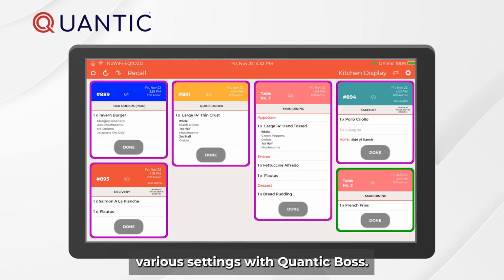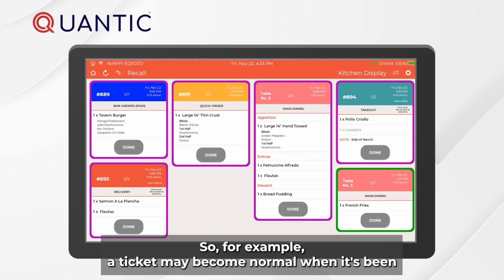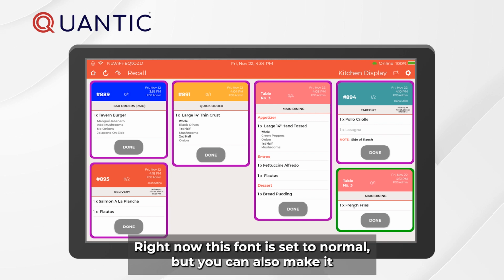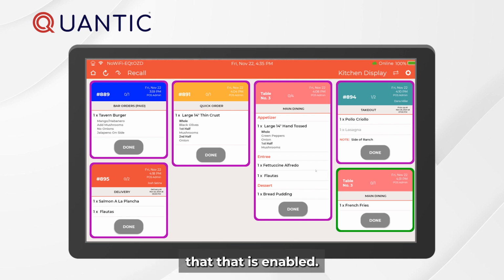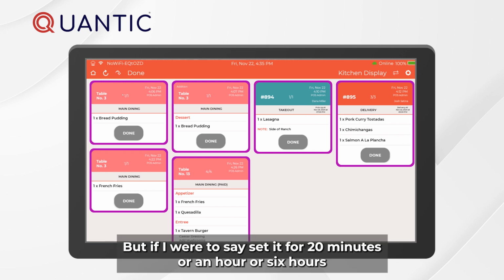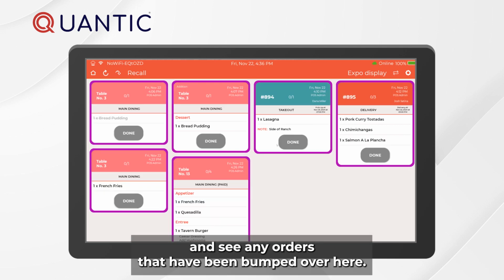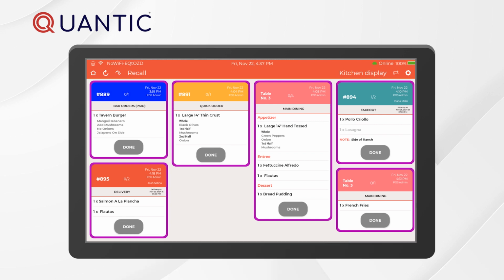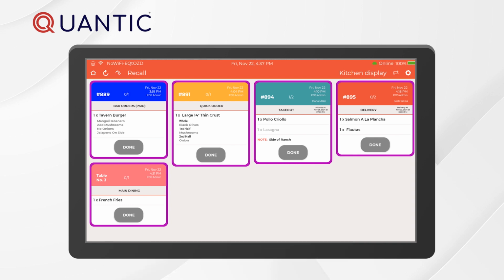Quantic POS - KDS Settings